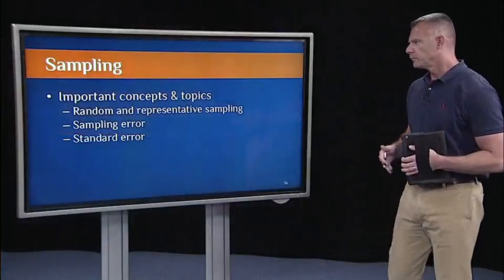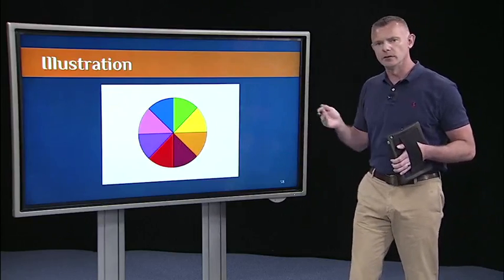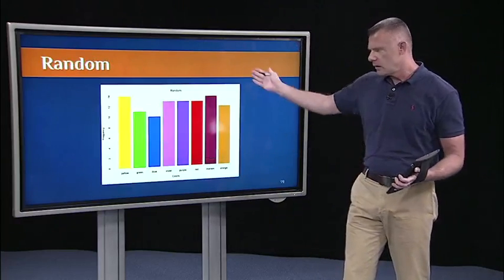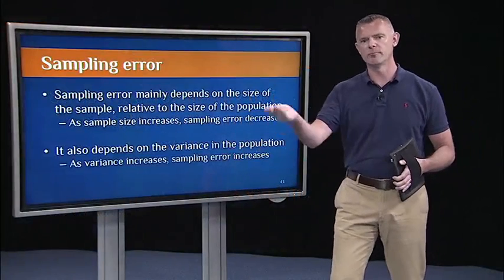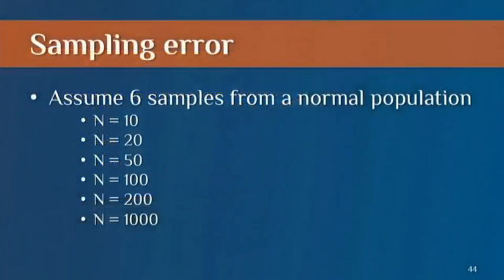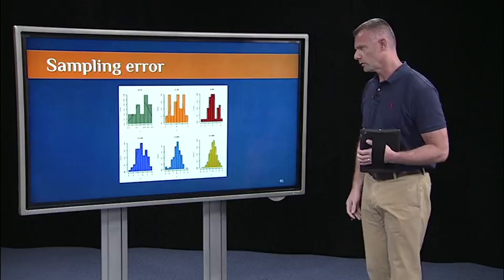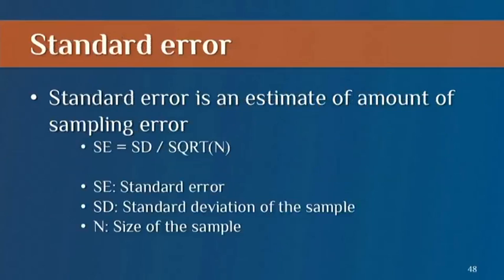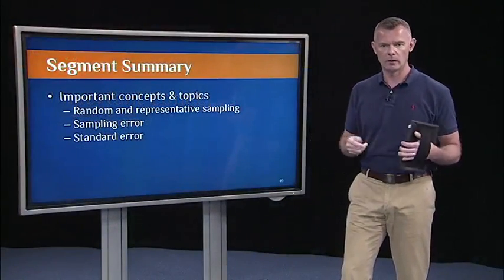6.3 Measurement - Sampling (11.03) - Statistics One